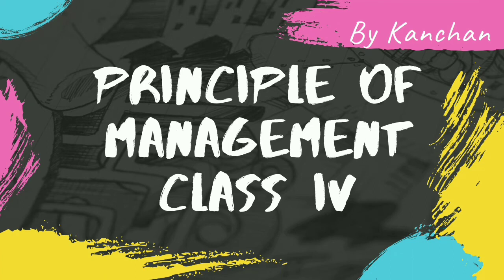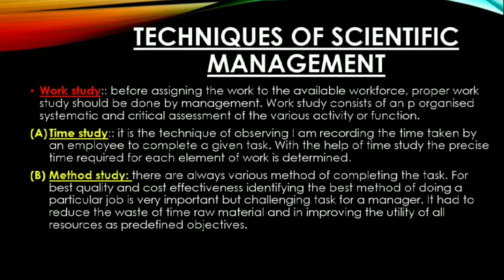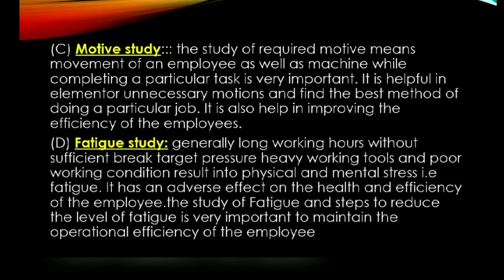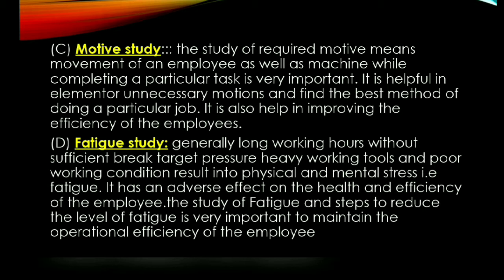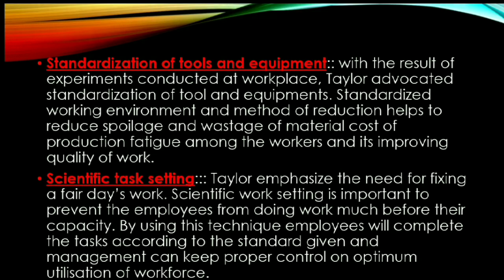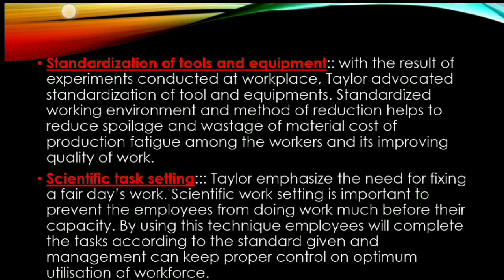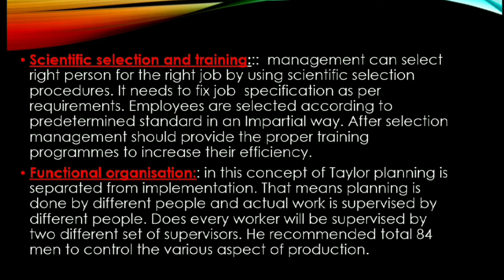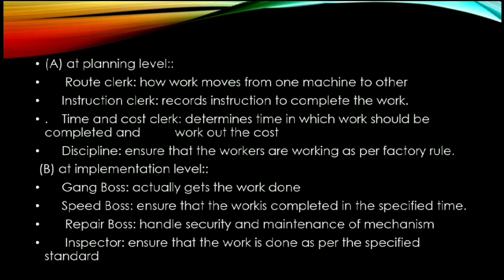Techniques of scientific management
Hii friends

About this video:

Friends aaj ka video aapka OC subjects ka first chapter principles of management per based haa isma hum techniques scientific management (by F W Taylor) discuss karaga.

I hope aapko Mera yah video pasand aaya Ho and upcoming videos aapko help Karen aap ki padhaai ma

If any query then do write in comment section below